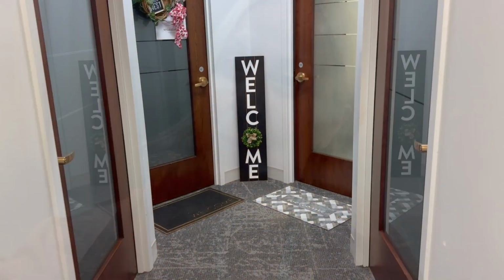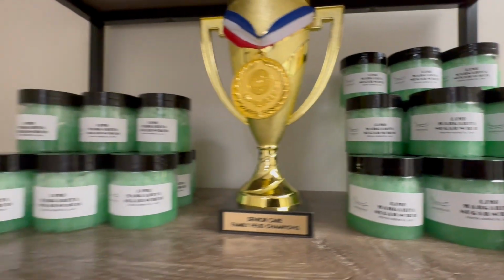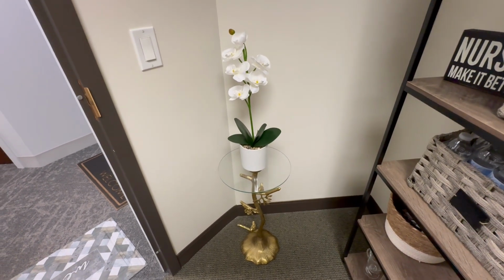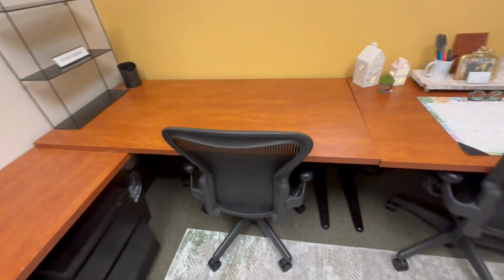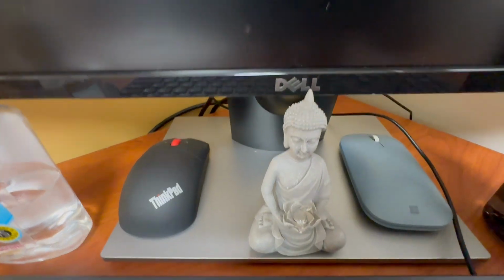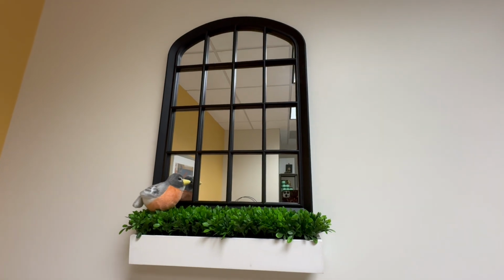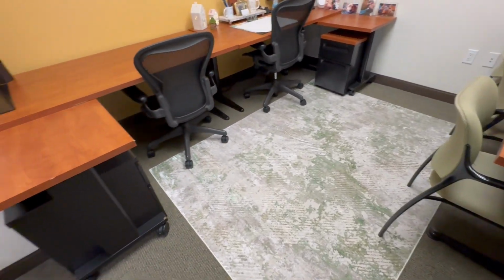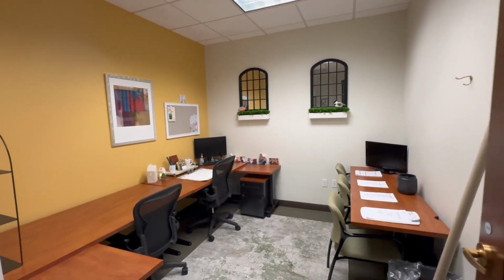TOUR OF OUR 2ND OFFICE SPACE!!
GLP with Feliciannurse